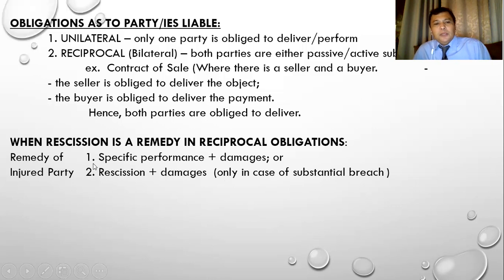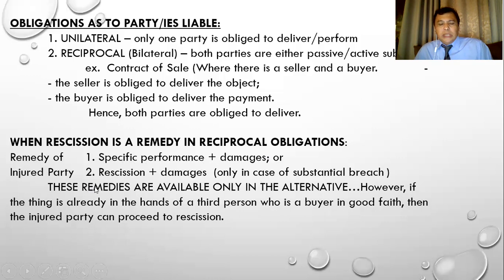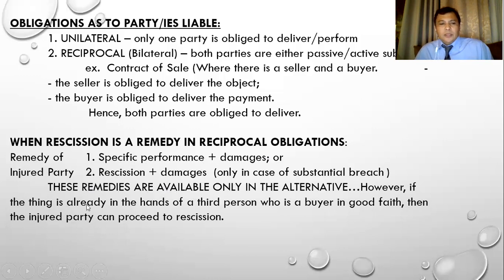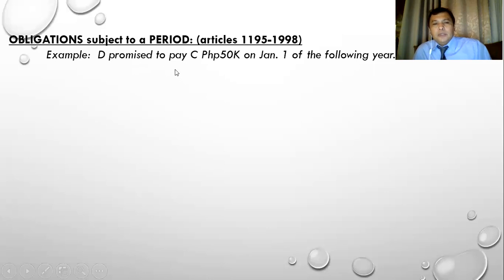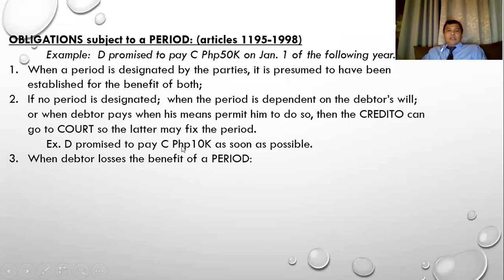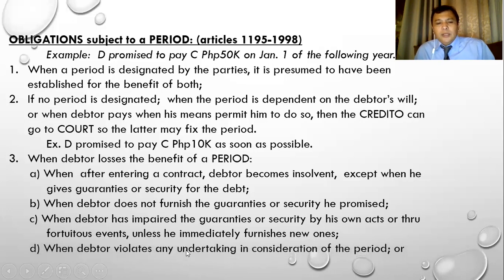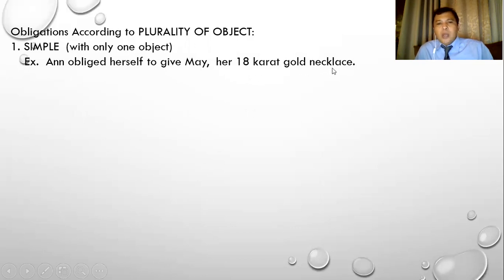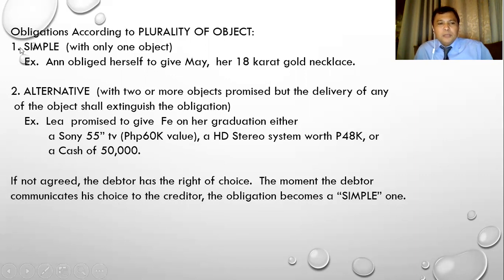Part2 Kinds of Obligations Segment 3of5 by Atty Lyndon Maceren JD MBA CPA REB